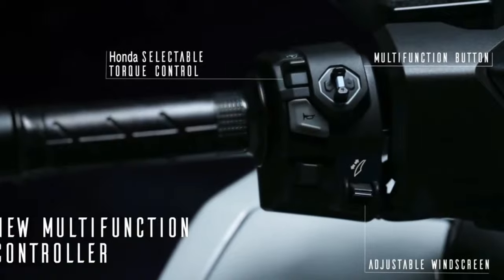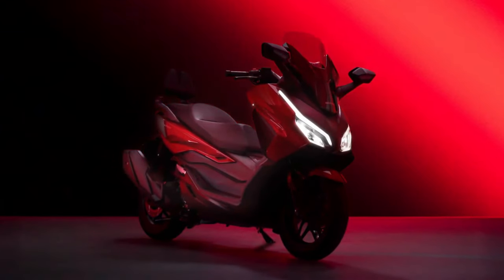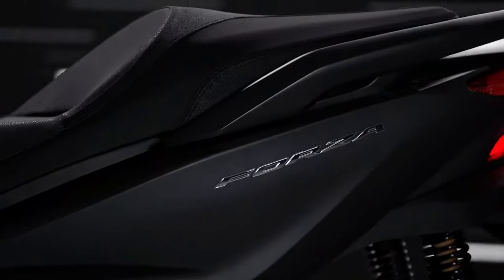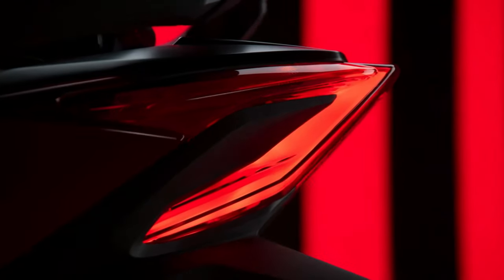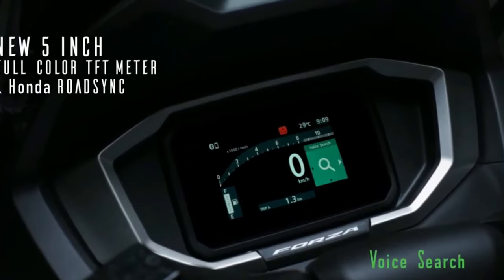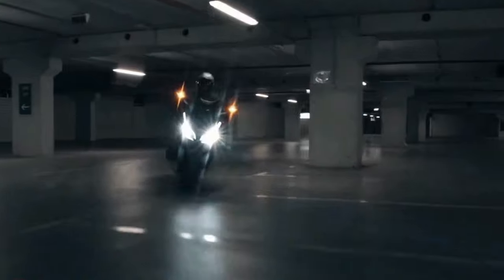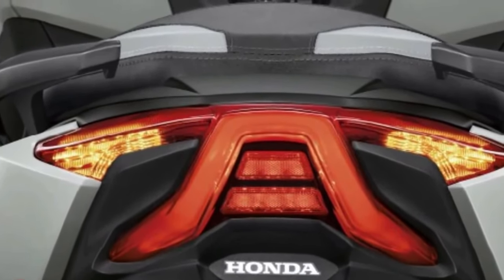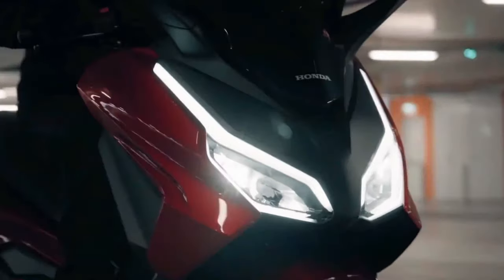2025 Honda Forza Launching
2025 Honda Forza Launching. The 2025 Honda Forza stands as a testament to Honda's ongoing commitment to excellence in the scooter market, blending advanced technology, refined design, and unparalleled comfort. As a premium mid-sized scooter, the Forza caters to riders seeking a sophisticated and versatile vehicle for both urban commuting and longer journeys.
From the moment you lay eyes on the 2025 Forza, its sleek, aerodynamic lines and modern design elements are immediately striking. The scooter features a redesigned front fairing that enhances its aerodynamic profile, contributing to better fuel efficiency and a smoother ride. The bold LED headlights and integrated turn signals not only provide superior illumination but also give the Forza a distinctive and futuristic appearance.
Underneath its stylish exterior, the 2025 Honda Forza is powered by an updated 279cc liquid-cooled, single-cylinder engine. This engine has been fine-tuned to deliver a blend of power and efficiency, making it ideal for both city commuting and highway travel. With improved fuel injection and a revised exhaust system, the engine offers responsive acceleration and reduced emissions. 2025 Honda Forza Revealed @motoadv6305